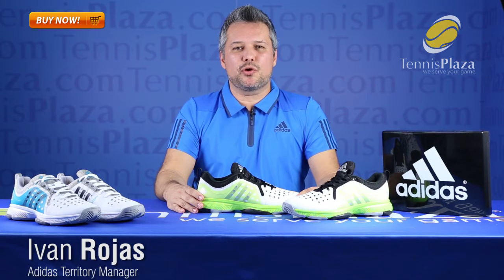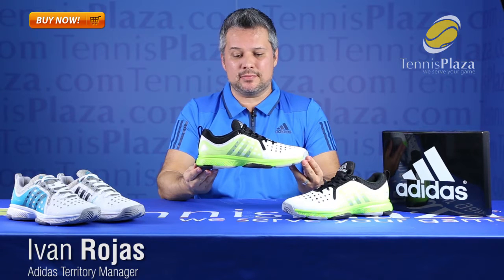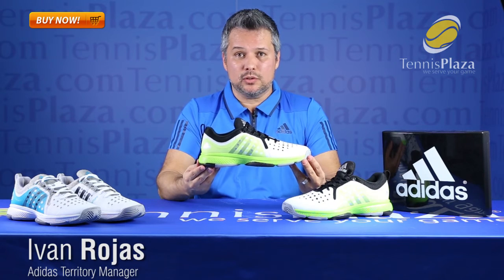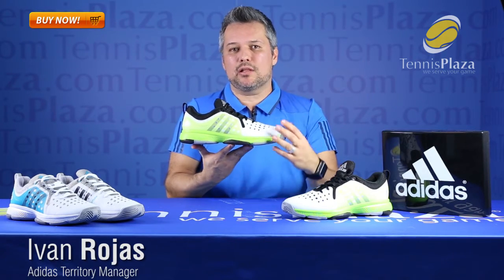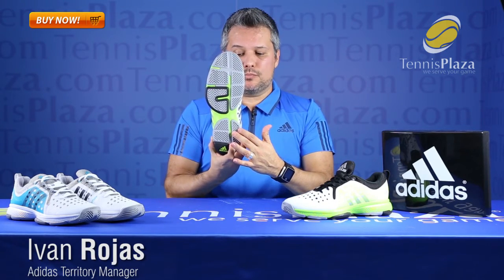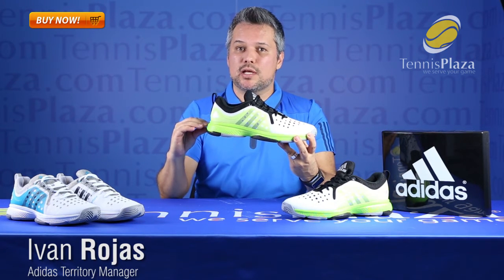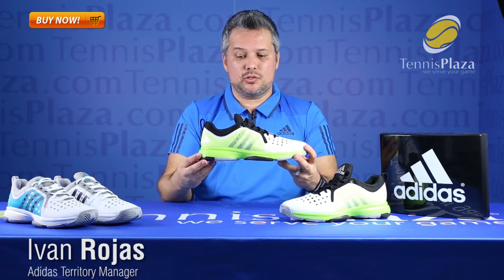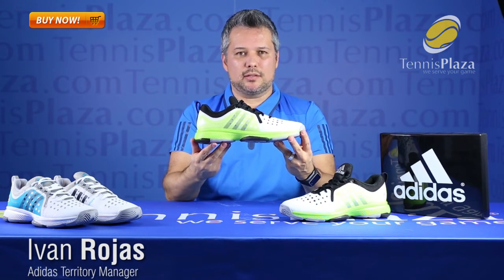Adidas Barricade Classic Bounce Tennis Shoes Review | Tennis Plaza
Adidas Barricade Bounce Men's Tennis Shoe
This 2016 Adidas puts together the well known barricade durability with the ultra comfortable BOUNCE technology, making every step an experience. Featuring proven barricade mesh and synthetic layering construction for maximum comfort and breathability . Bounce technology for energized comfort. Higher cushioning and comfort than regular midsole material. Extremely durable outsole rubber for abrasive courts, which provides secure grip in all directions. ADIWEAR 6, 6 month outsole warranty for the best durability in high wear areas.